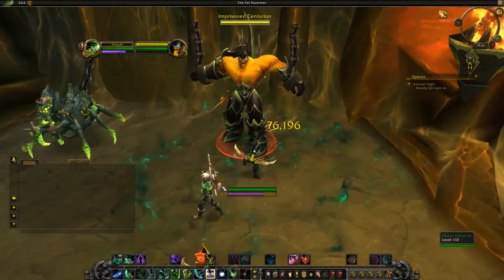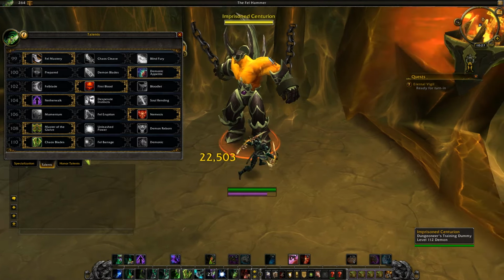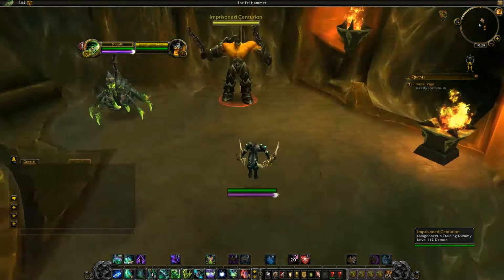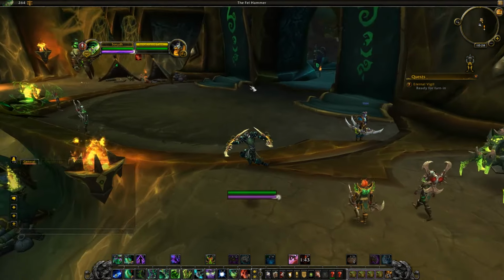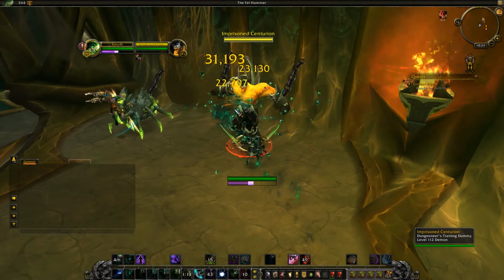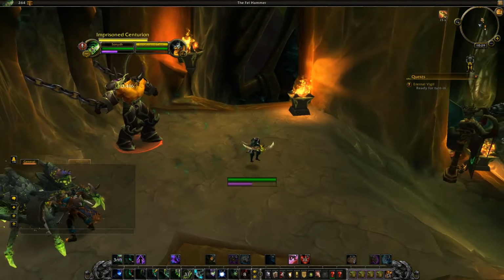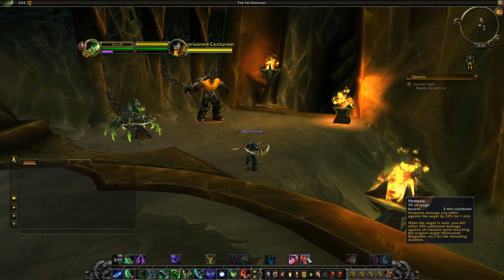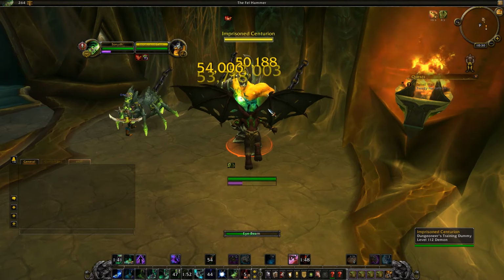Demon Hunter Legion PvP Guide - DPS Rotation / 3v3 Comps - Part 3 of 3